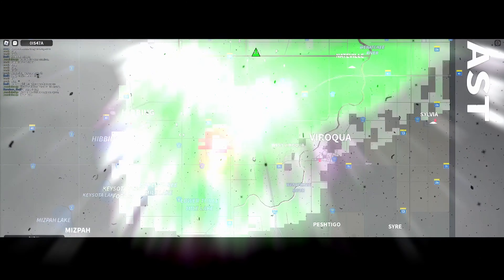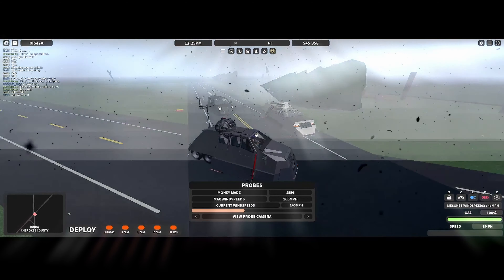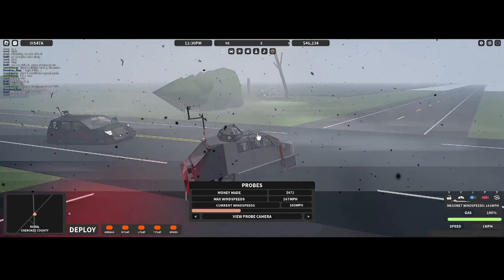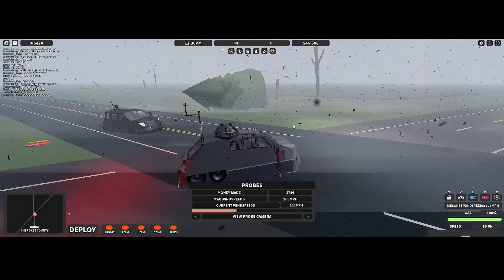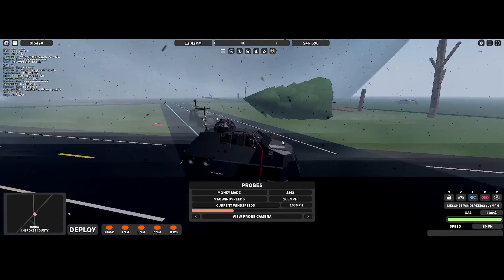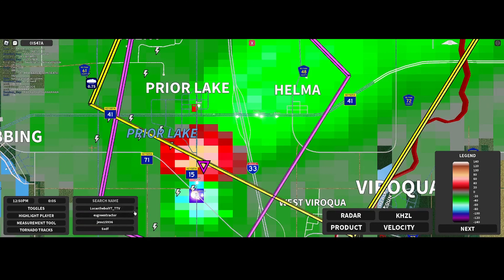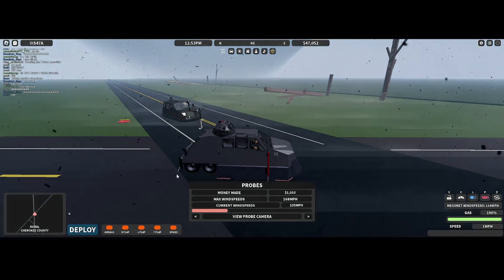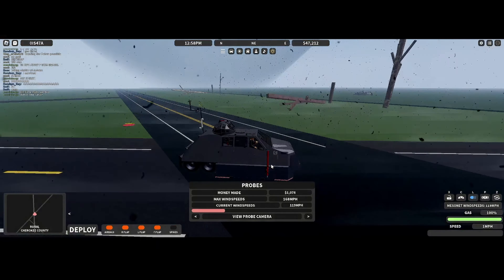DaVinci Resolve Test 1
Im testing a new editing software go check it out at blackmagicdesigns.com

tell me what you think, I know I will have to fix a few things.